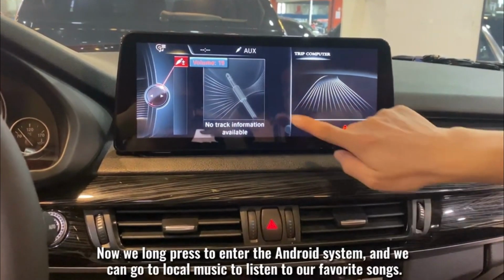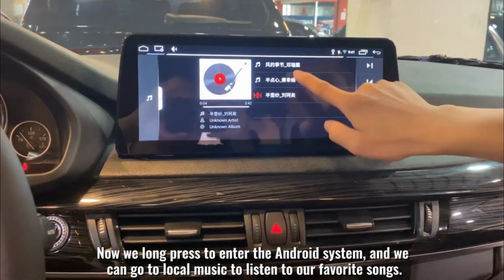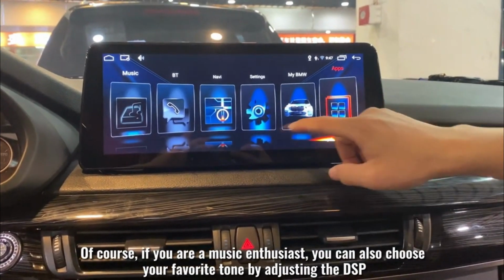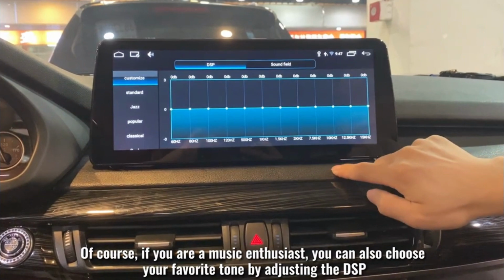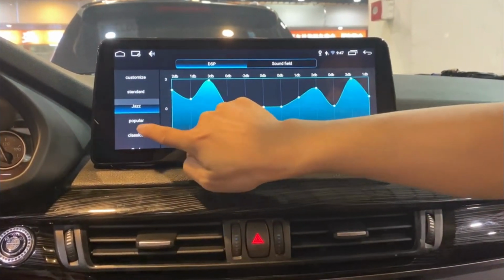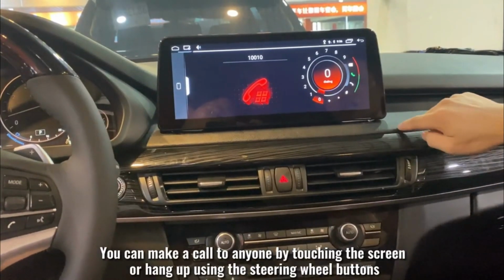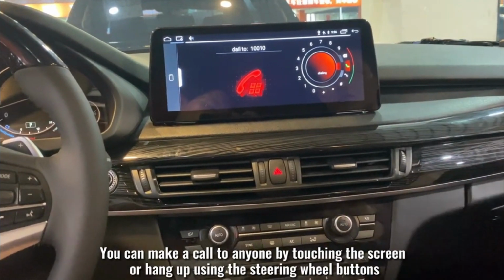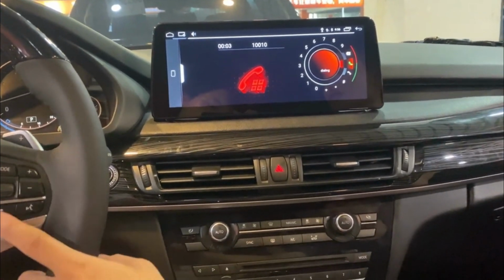Install Apple Carplay & Android Auto for BMW X5 F15 EVO! The Screen Upgrade Every BMW Owner NEEDS!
I installed a radio modification for my BMW that absolutely blew my mind. It has a IPS screen of 10.25 ", perfect for entertainment.

Upgrading your car's head unit does not only make the car look sleeker and modern but also allows you to have access to features that can really improve your commute. In today's video I'll share the detail disassemble and install steps,  you can get for your BMW and give you a tour of some of the features. If you have any questions, please leave a message.